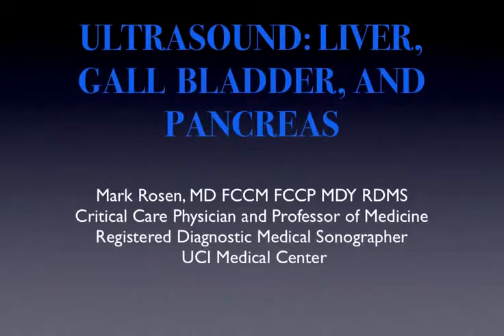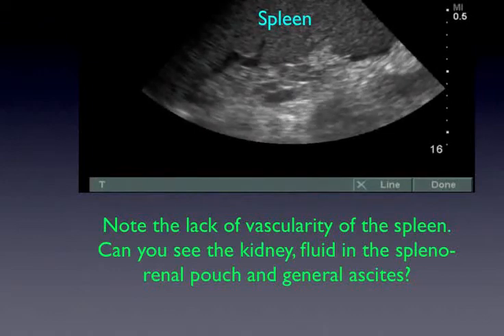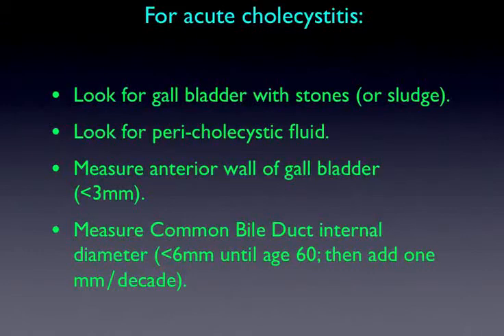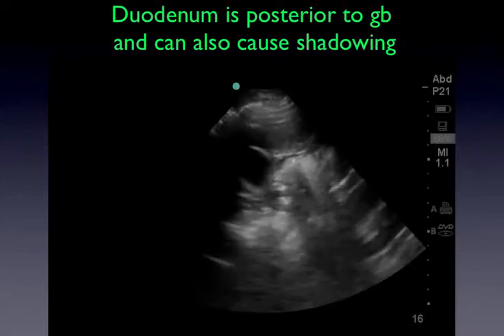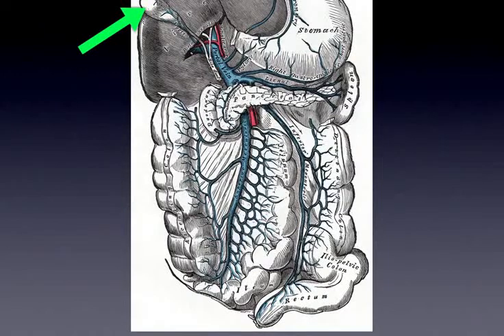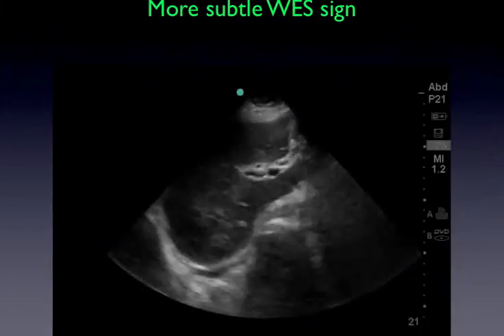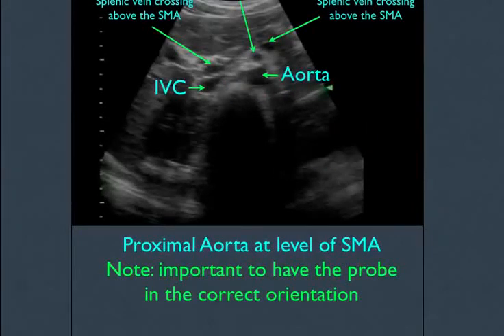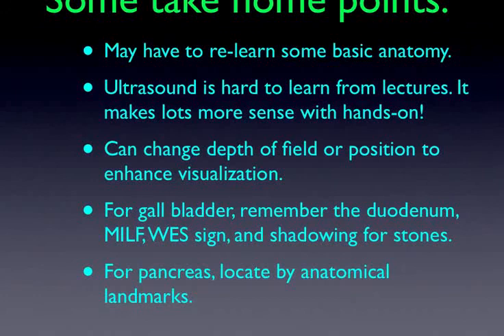16 Ultrasound Liver, Gall Bladder, and Pancreas